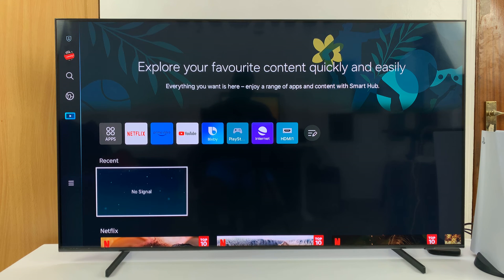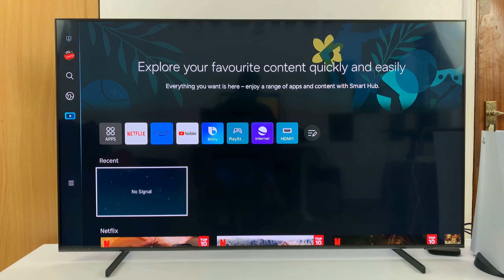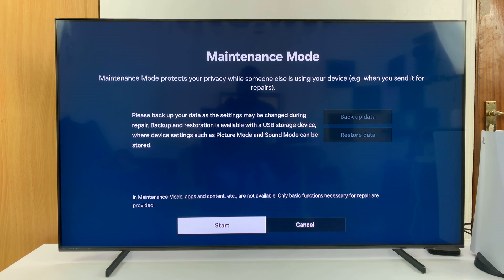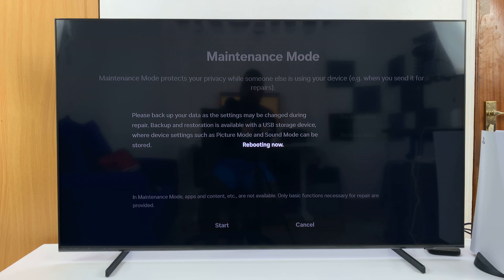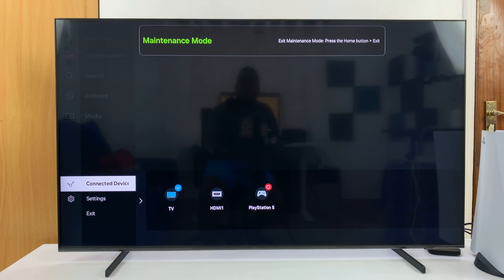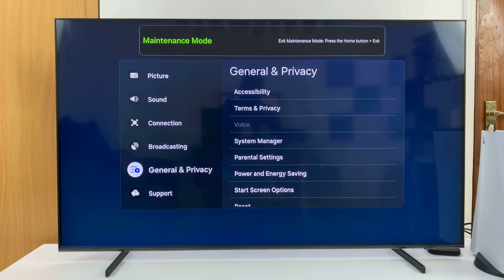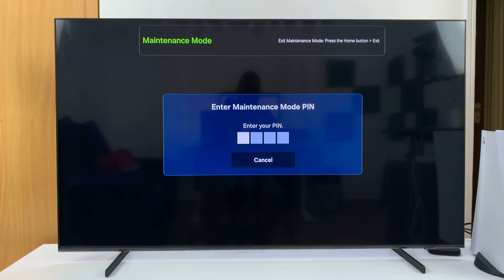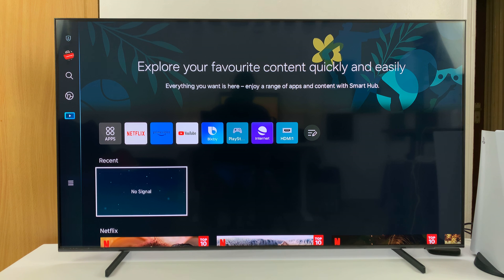How To Enable Maintenance Mode On Samsung Smart TV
Learn how to enable maintenance mode on the Samsung Smart TV.

Samsung Smart TVs are sophisticated entertainment hubs, offering a range of features and functionalities. However, like any electronic device, they may encounter issues that require troubleshooting or maintenance.

Fortunately, Samsung provides a built-in maintenance mode that allows users to diagnose problems and perform certain tasks to keep their Smart TV running smoothly. In this tutorial, we'll walk you through the steps to enable maintenance mode on your Samsung Smart TV.

1: Go to the home screen of your Samsung Smart TV. Press the home button on the remote control if you're not on the home page.

2: Using your remote control, scroll left once to the TV menu. From the TV menu, scroll down to get to "Settings". Press "OK" on the remote to access the Settings menu, then scroll until you get to "All Settings" and select it.

3: Within the All settings menu, scroll to "Support". Press "OK" and then select "Maintenance Mode." At this point, select the "Start" option and create a maintenance PIN that you'll need to enable this feature.

Samsung Galaxy A25 5G, Factory Unlocked GSM:

Samsung Galaxy S24 Ultra (Factory Unlocked):

Samsung Galaxy A15:

Samsung Galaxy A05 (Unlocked):

SAMSUNG Galaxy FIT 3:

Cell Phone Tripod Adapter